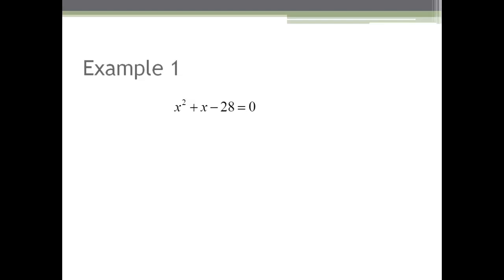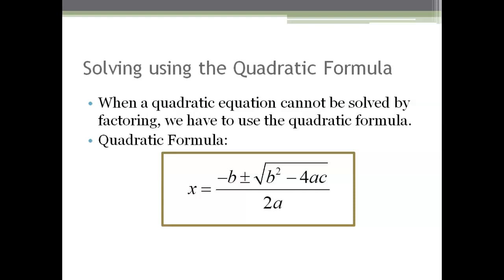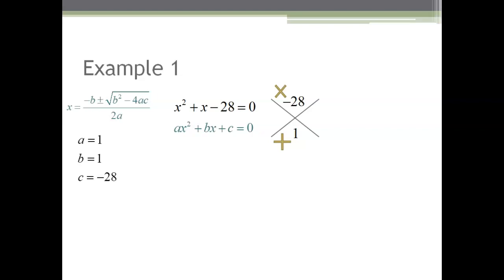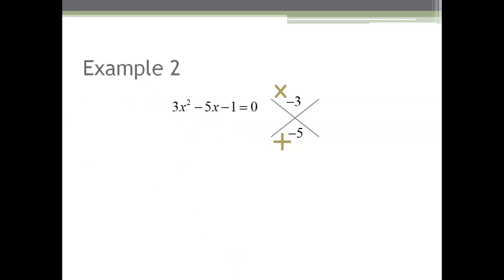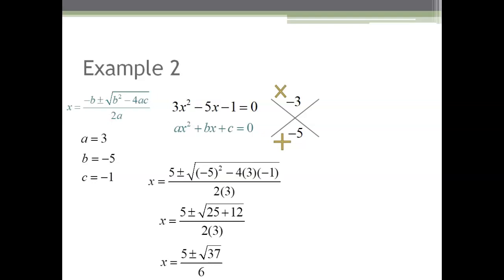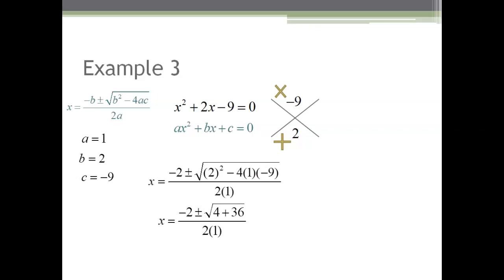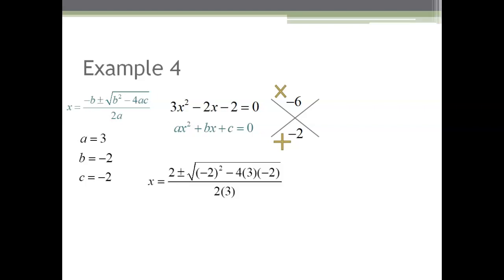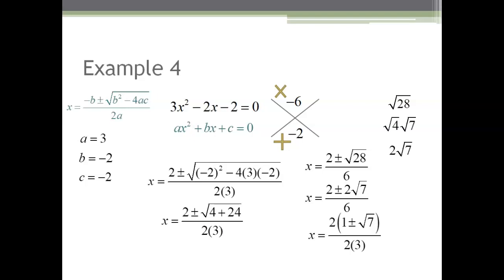Q.3 Solve Quadratics using the Quadratic Formula